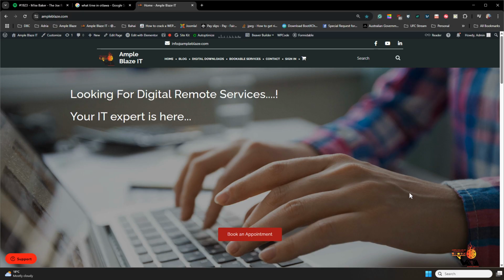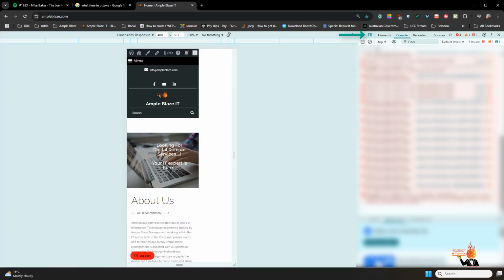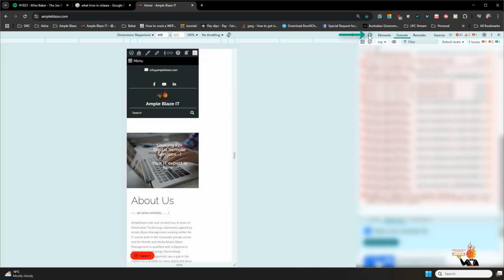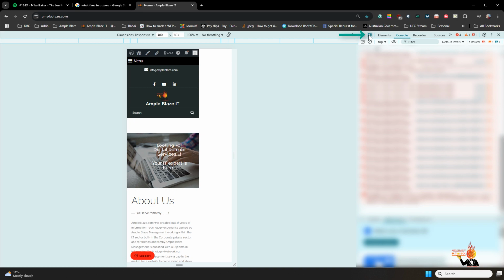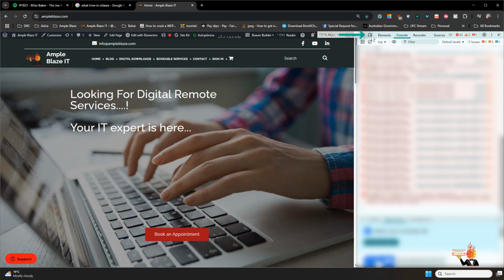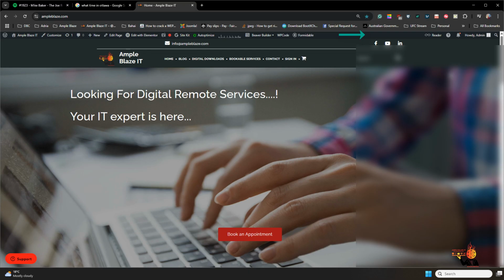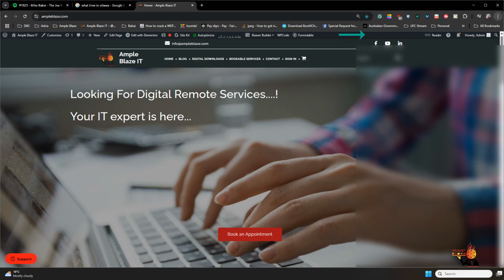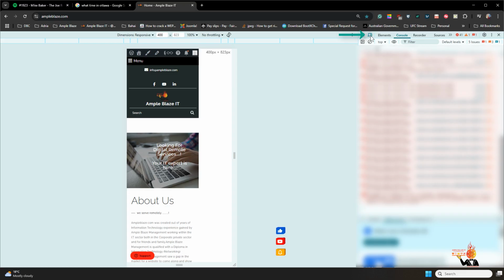HOW TO TURN YOUR DESKTOP BROWSER INTO A MOBILE BROWSER ON YOUR DESKTOP PC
Hi Blazers
In this video we we show you how to turn your desktop browser into a mobile browser.
This will help digital signing. Instead of using your mobile device, you can do this on your PC/MAC